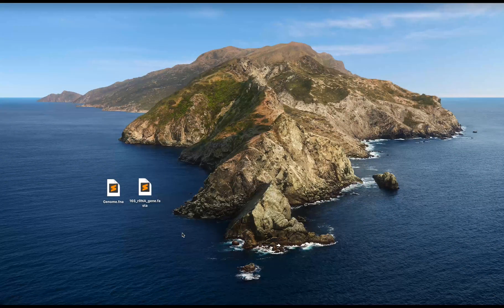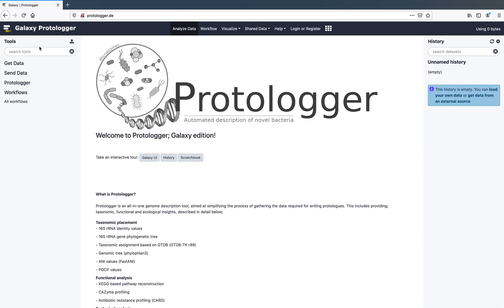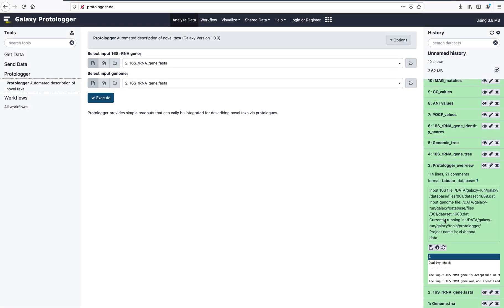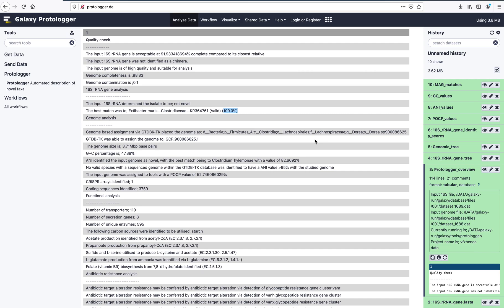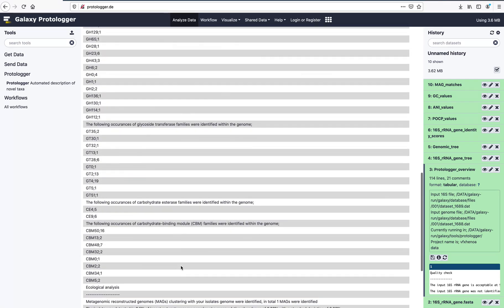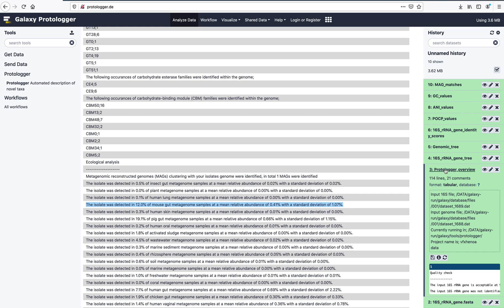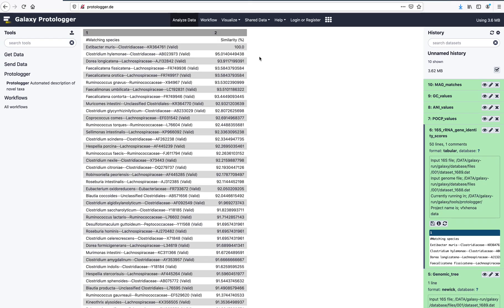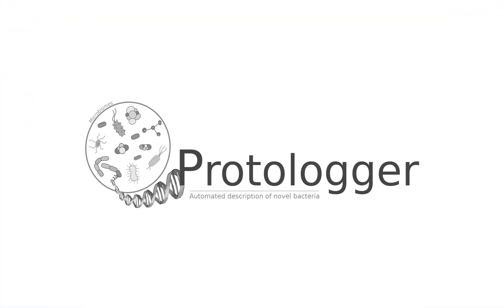Instructional guide to Protologger:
Protologger is an all-in-one genome description tool, aimed at simplifying the process of gathering the data required for writing protologues to describe novel bacteria. This includes providing taxonomic, functional and ecological insights. In this video we show how a user can create an account, upload their data and run Protologger. We hope that by explaining the output users can better utilise the data.